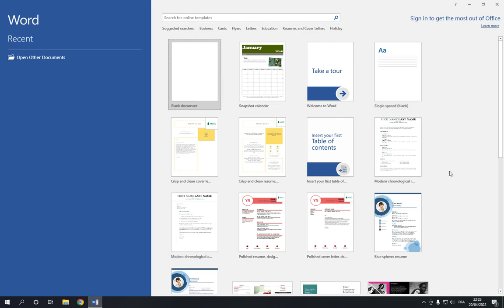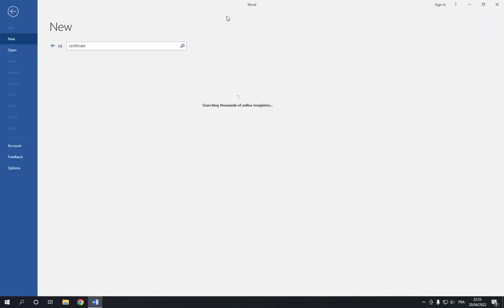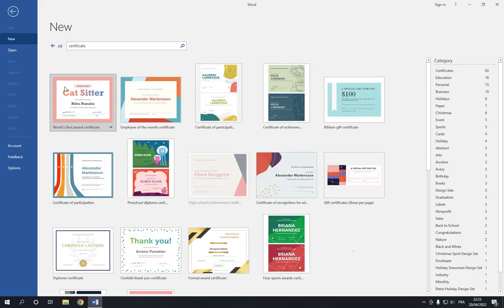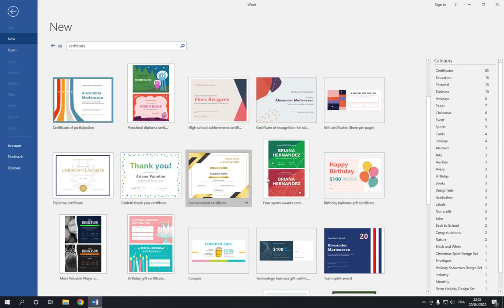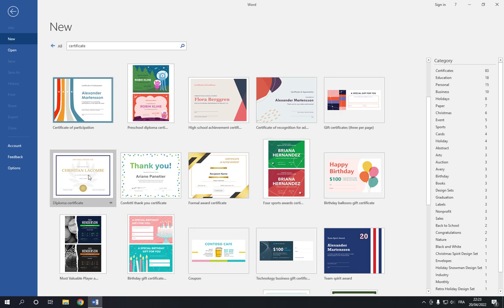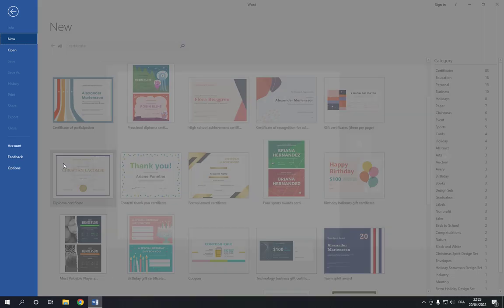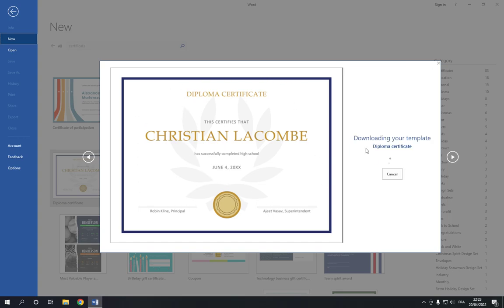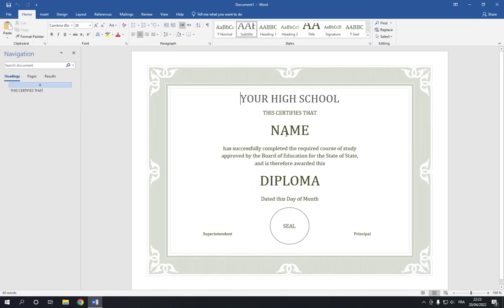How To Create a Certificate on Microsoft Word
in this video we discuss :